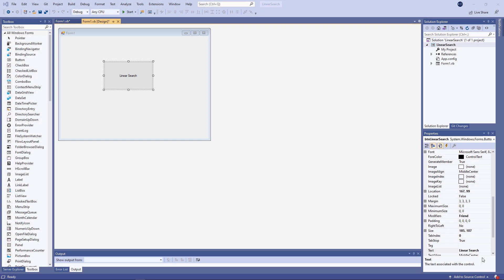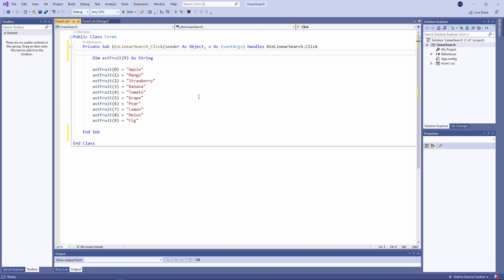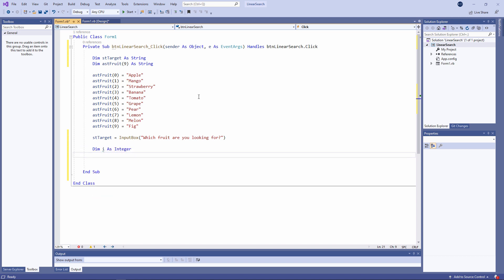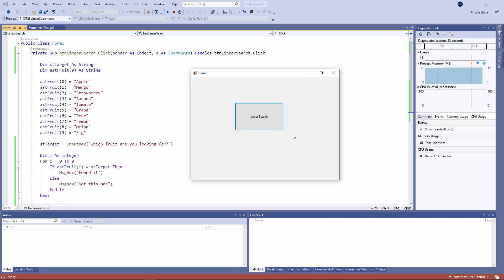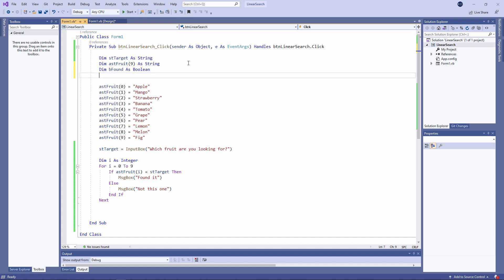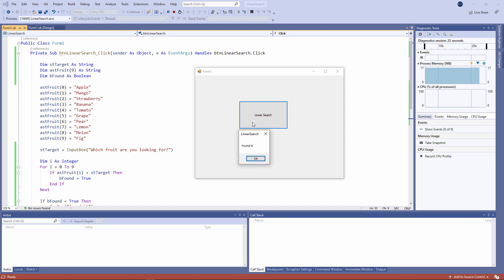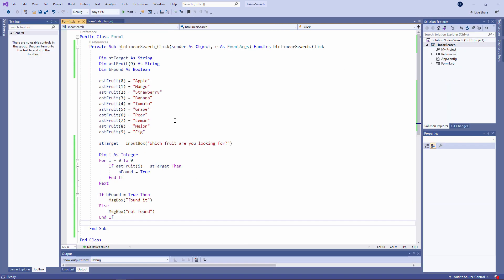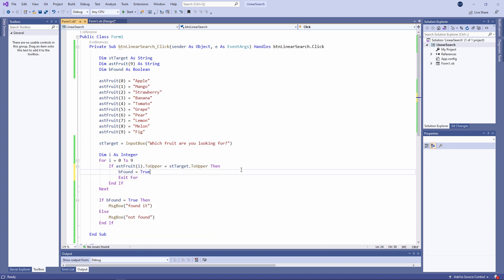Visual Basic.NET Programming. Beginner Lesson 19. Linear Search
This is the nineteenth in a series of computer science video tutorials for beginners, about programming with Visual Basic.NET (VB.NET) in Visual Studio. In this lesson you will learn how to code a linear search. A linear search is one of many well-known searching and sorting algorithms that you will come across as a programmer. The principle of a linear search is to look for a particular item within an array variable (or list) by examining each item one after another, until the item being searched for is found, or until the end of the list is eventually reached.